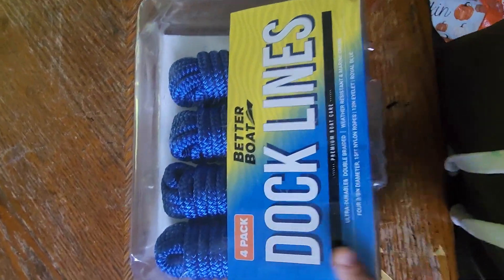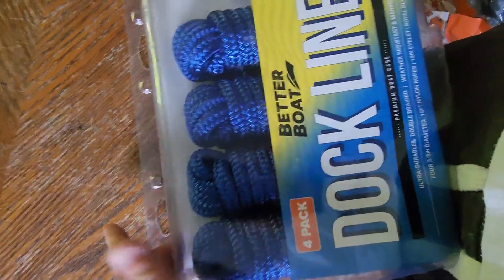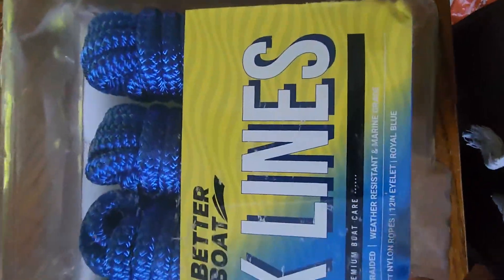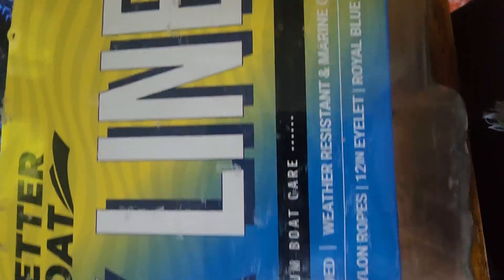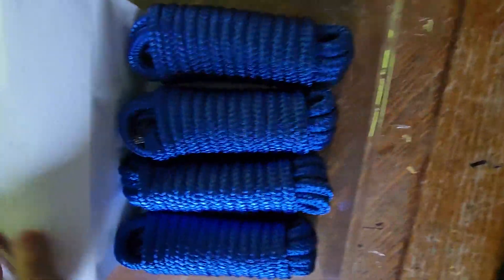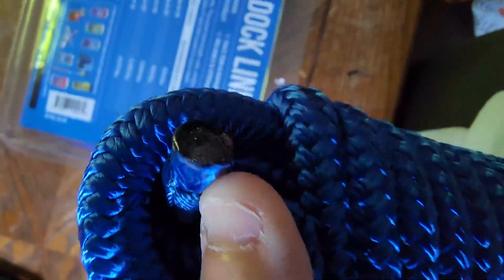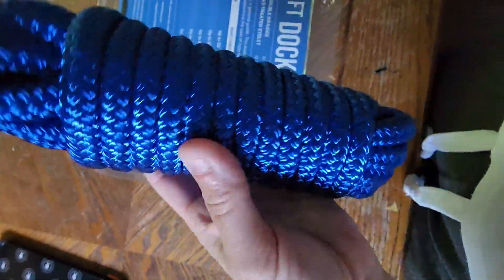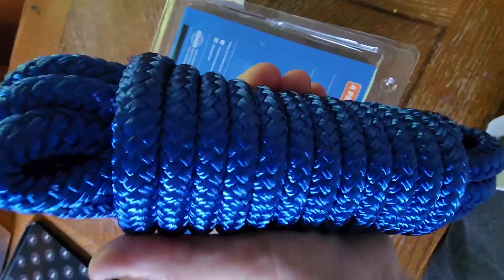Dock Lines Boat Ropes for Docking Review, Exactly what ordered and needed